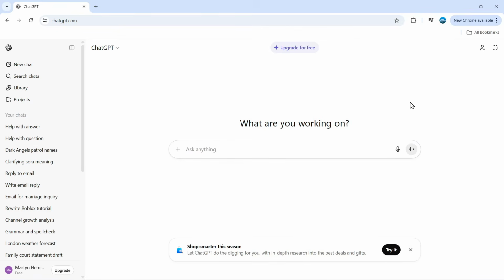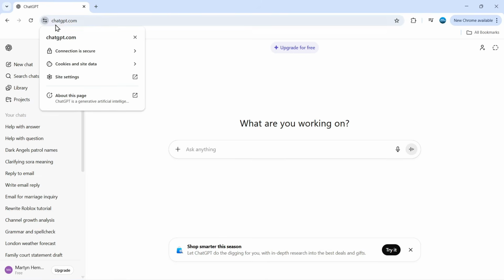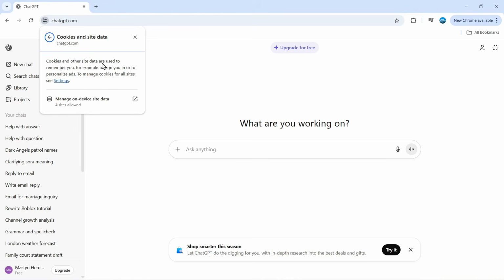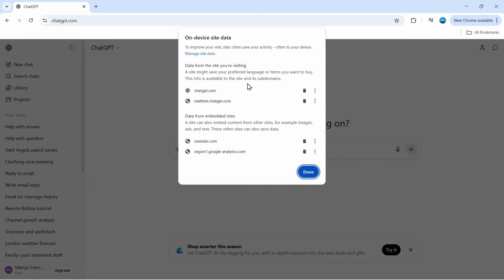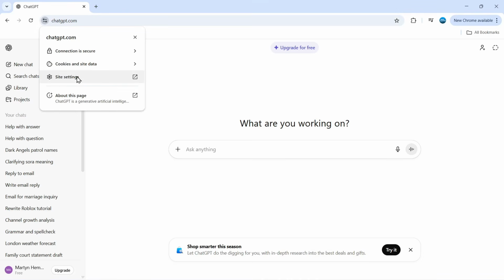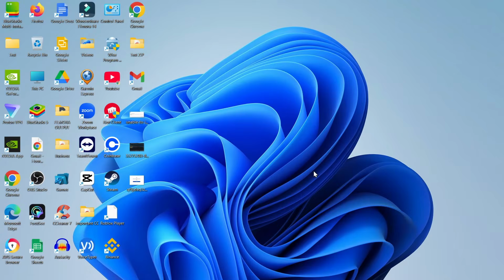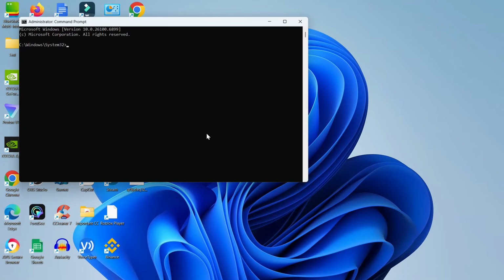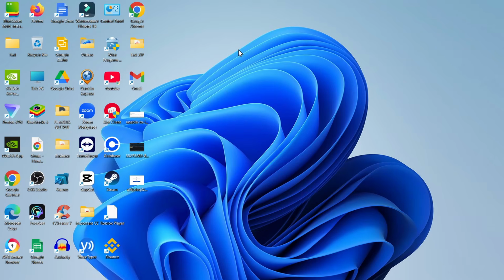How To Fix ChatGPT Too Many Concurrent Requests Error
In this quick guide, you’ll learn how to fix the “ChatGPT Too Many Concurrent Requests” error step by step so you can start using ChatGPT again without interruptions. I’ll explain what this error means, why it happens, and show you easy fixes like slowing down your messages, refreshing the page, logging out and back in, changing browsers, using incognito mode, and checking the ChatGPT server status. You’ll also see what to do if the error keeps appearing on mobile or desktop, and how ChatGPT Plus can help reduce this problem.

Thanks!